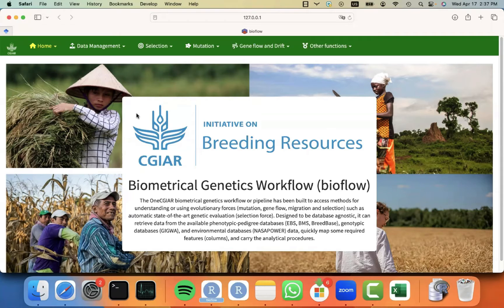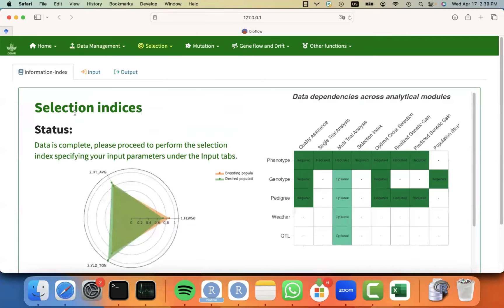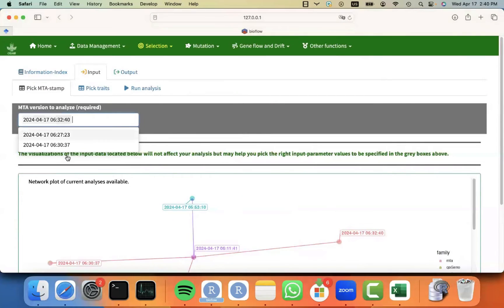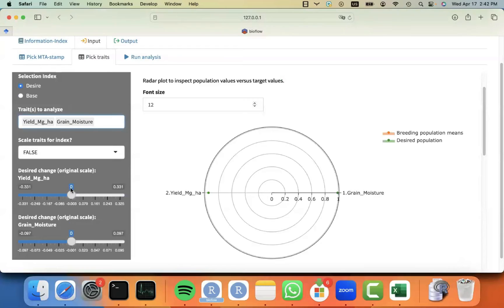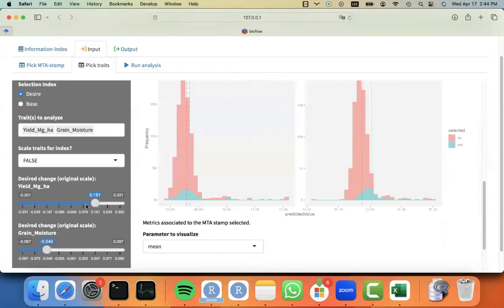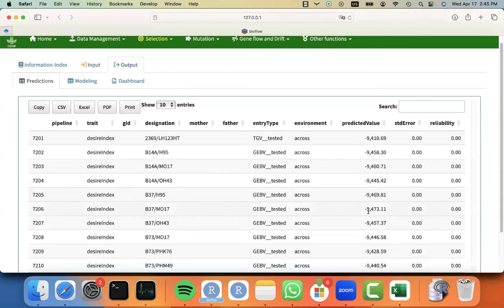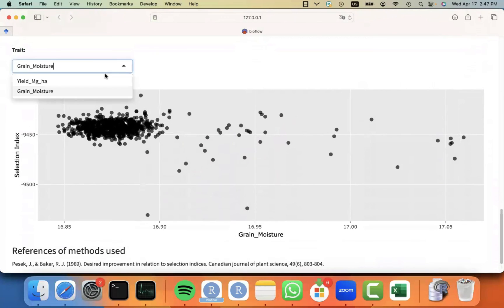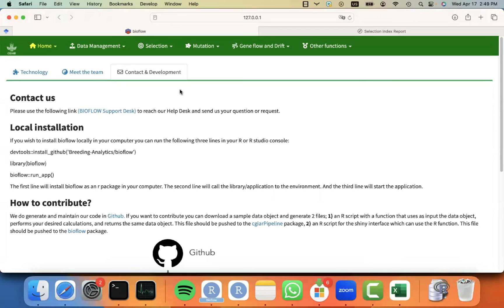#8 Breeding Analytics Pipeline: Calculating Selection Indices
In this video we show how to calculate a selection index using the results from one or more multi-trial analyses. We discuss the base and desire index approaches and how to express the weights in these methods. We also show how to interpret the results of a selection index and use it for selection decisions.